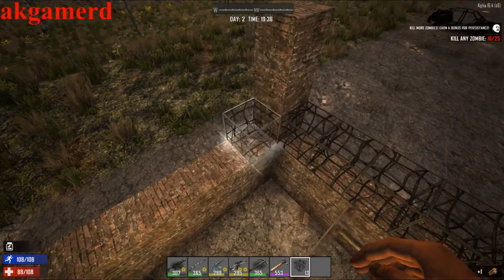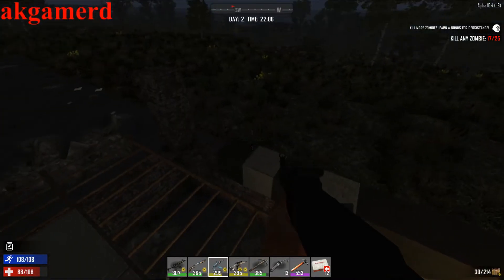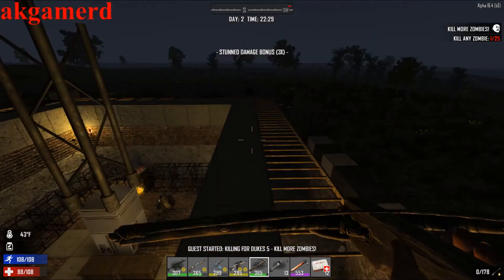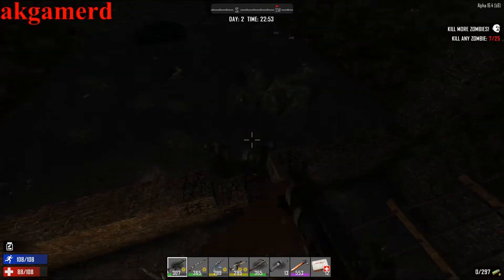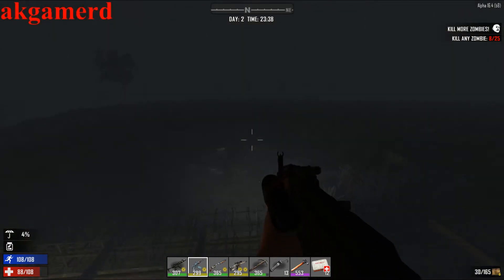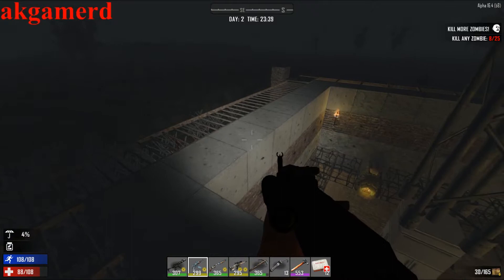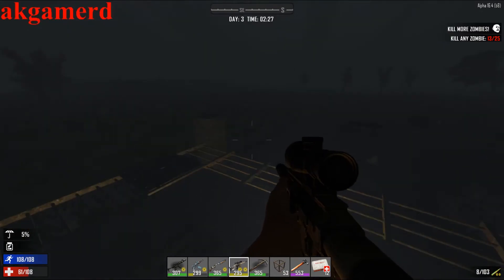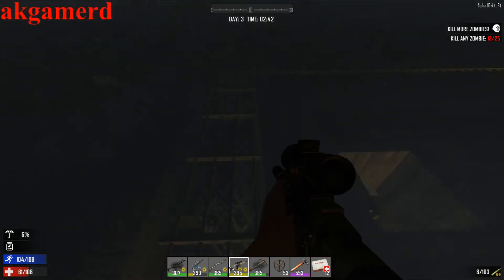7DTD GNA MOD: base upgrade for night two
i show my base improvments and tackle the night two horde